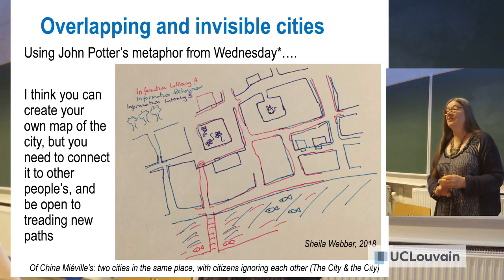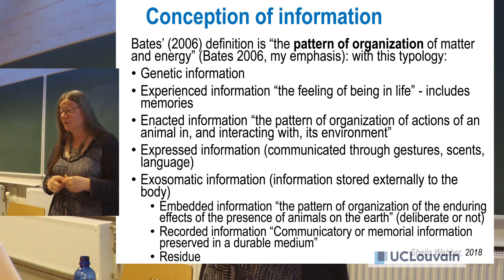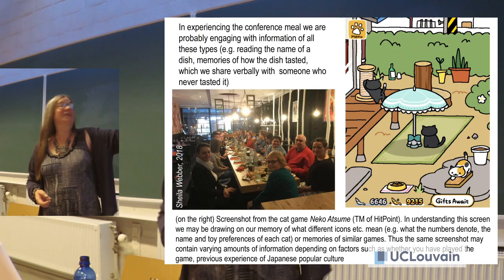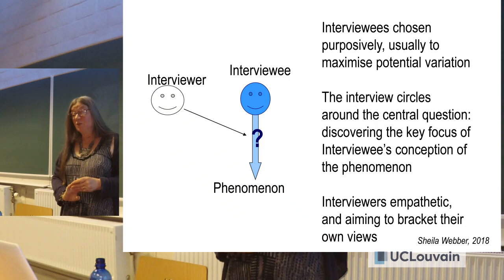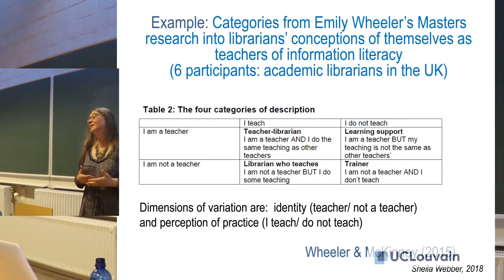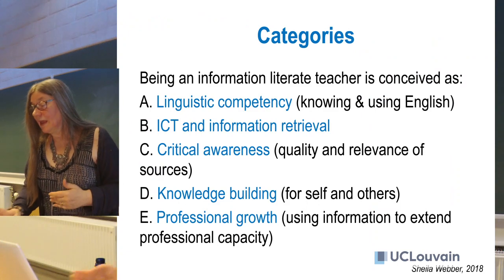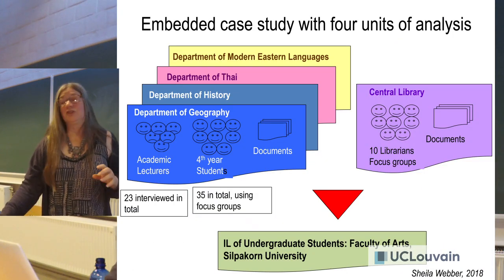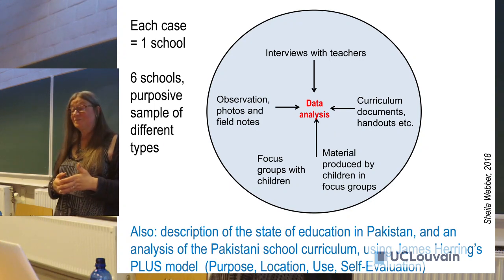ReDMIL 2018 Plenary Talk: Sheila Webber (U Sheffield)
Sheila WEBBER (U Sheffield): Exploring people’s conceptions and experience of information literacy using phenomenographic and case study approaches

Plenary talk given at the ReDMIL 2018 international doctoral summer school - Research on Digital / Media / Information Literacy: literacies as culture, practices, or competences (UCLouvain, Louvain-la-Neuve, Belgium, 11-14/09/2018).